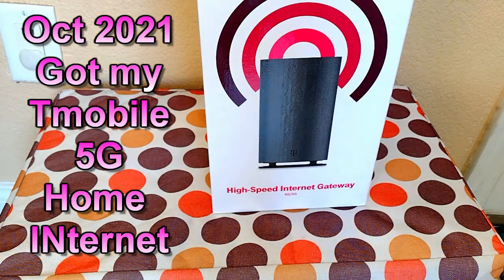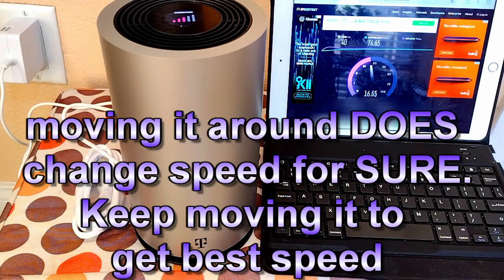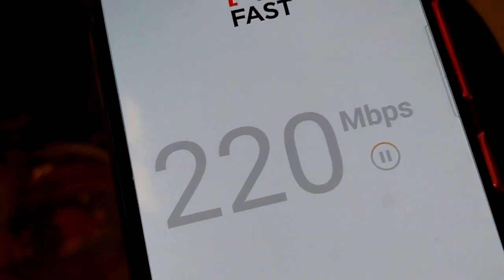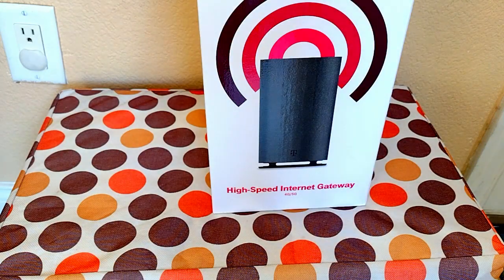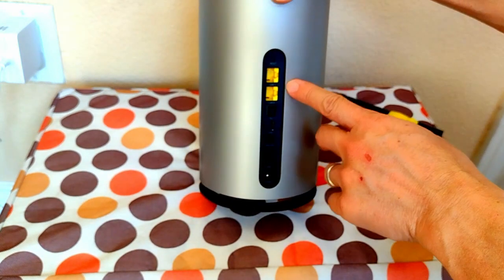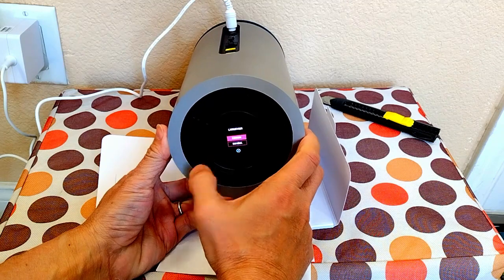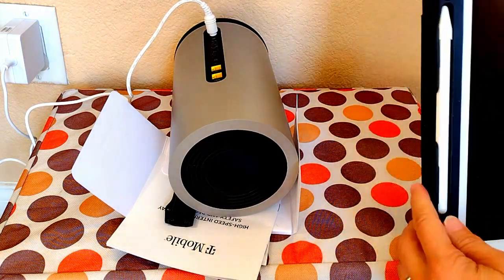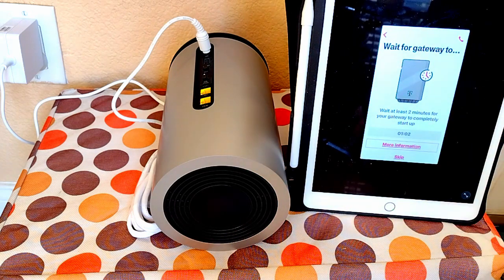First time setup T-mobile Home Internet and after 1 month tmobile usage review tips and tricks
Tmobile 5G home internet became available in my area so we tried it out. How do you think the Tmobile Home Internet workout? check it out and let me know.

work i do ..